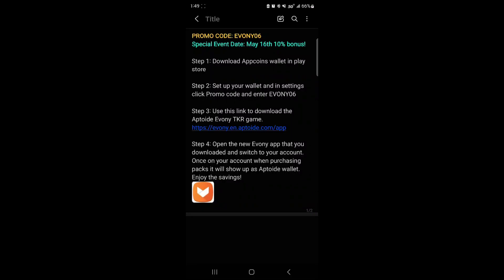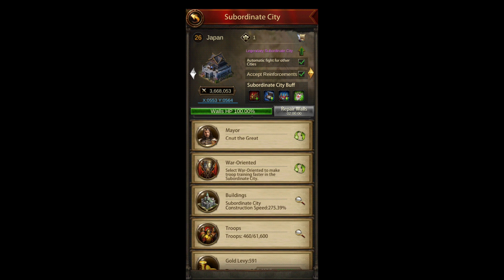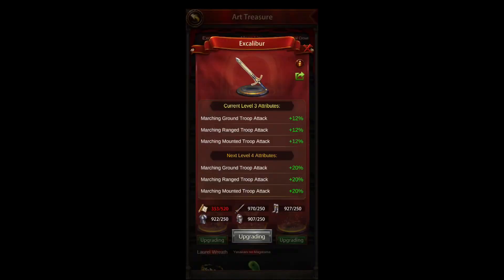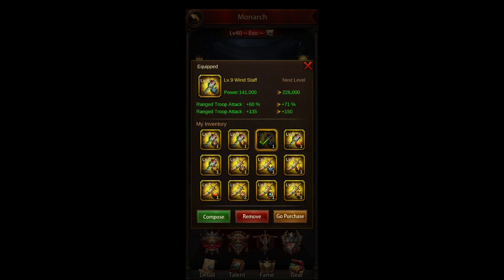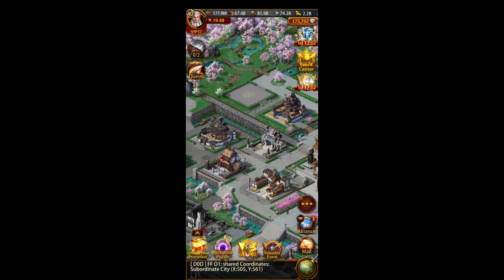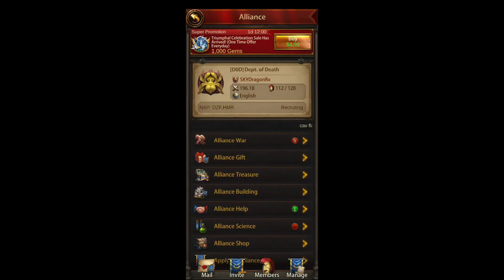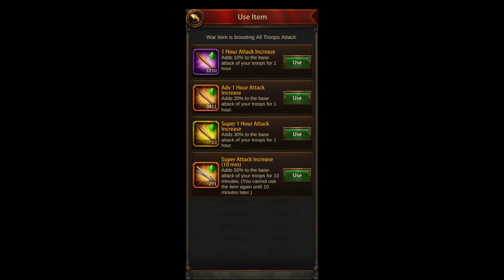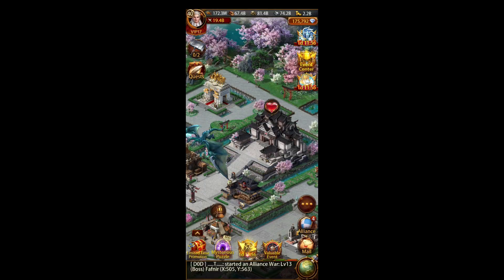Evony How to increase Buffs Part 2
May 16th for bonus 10%!